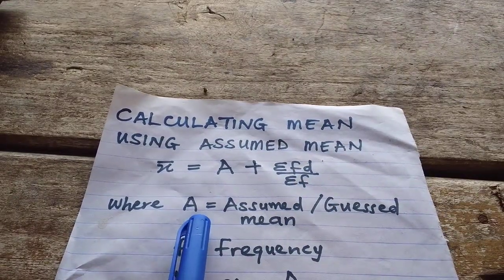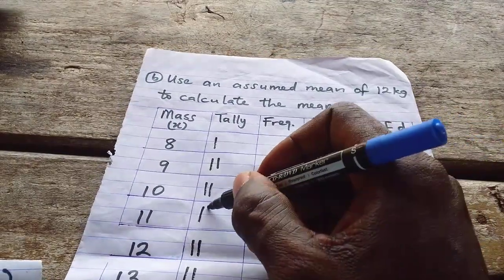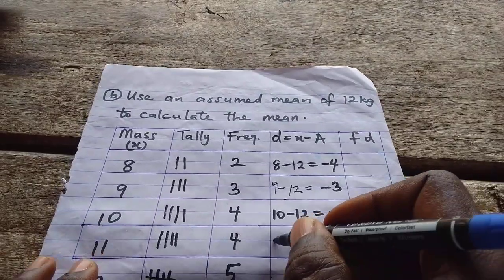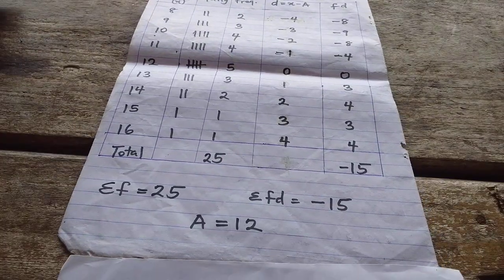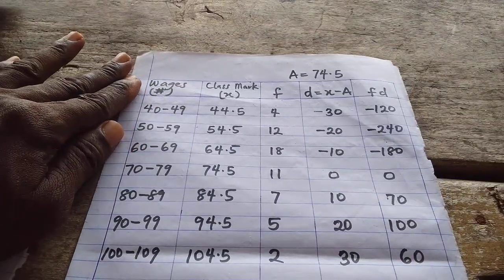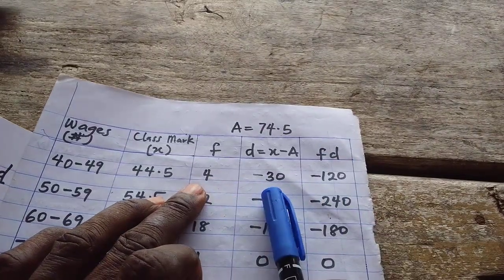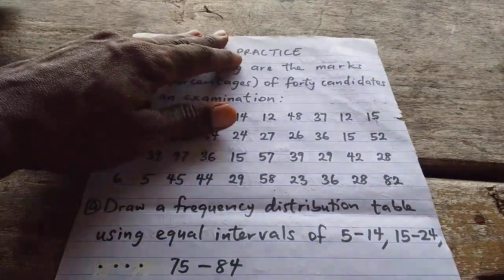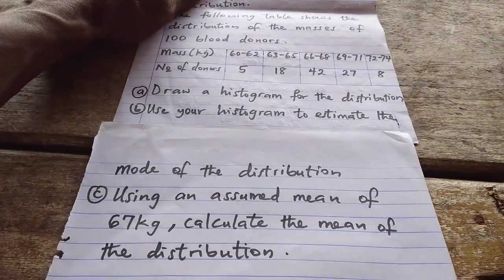Statistics: Calculating Mean using Assumed mean